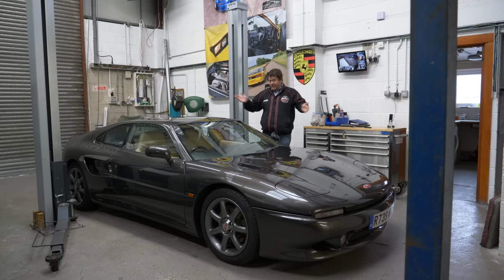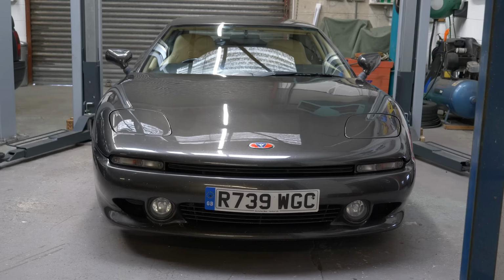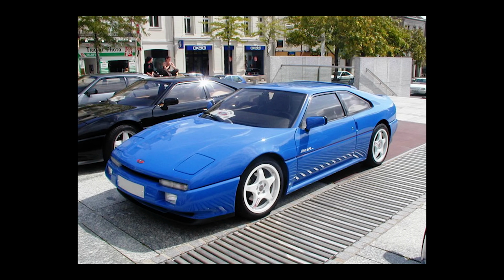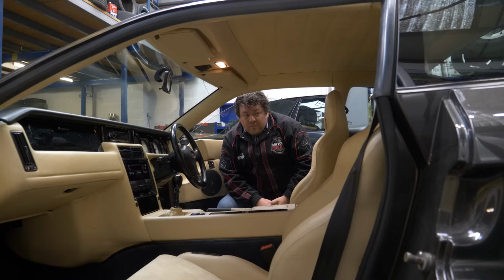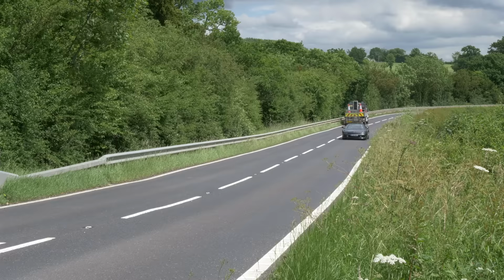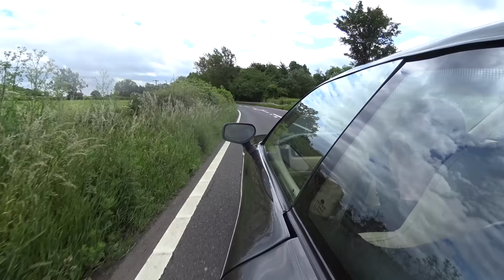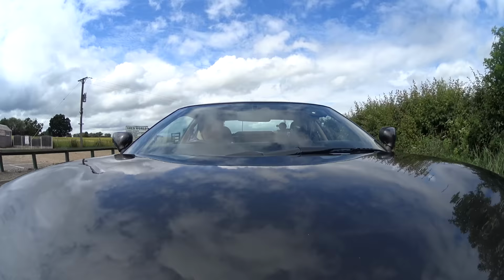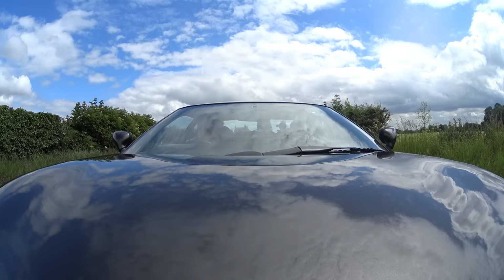What The Hell Is A Venturi Atlantique 300?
I'm back at John Ashley Cars in Rotherham and today I am filming something incredibly special - the hyper rare Venturi Atlantique 300. One of only a handful ever officially imported into the UK, how does this mythical beast drive?

Sign up using our link for the 2019 Classic Motor Show and you could win a £50 Meguiars gift set.

If you're a car fan looking for local car meets, also check out the new site CARHUDDLE